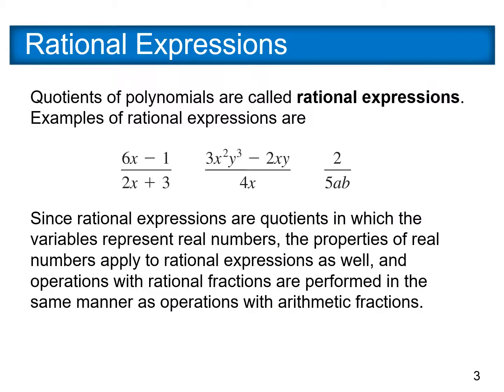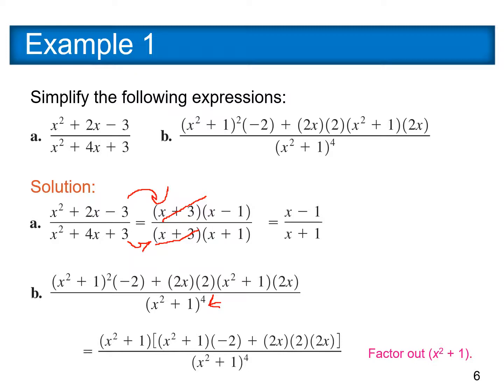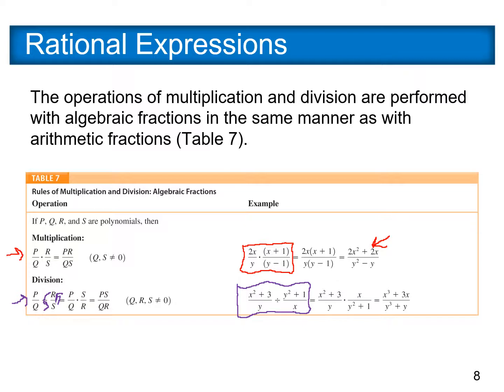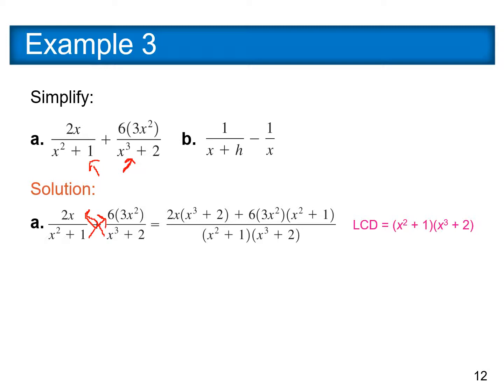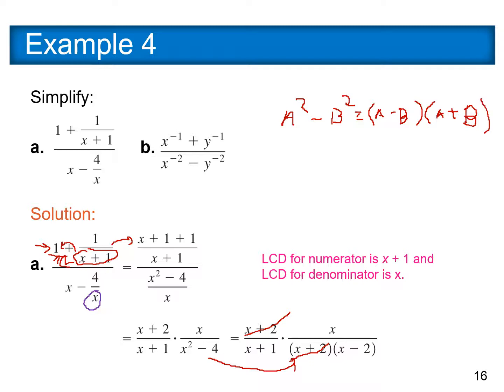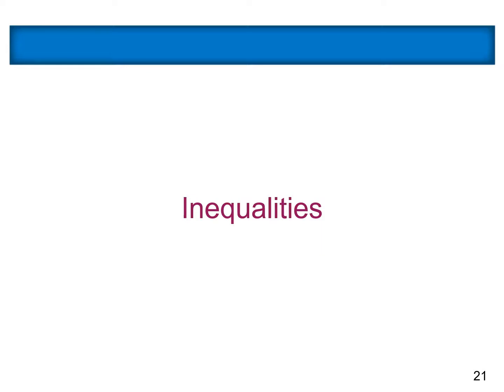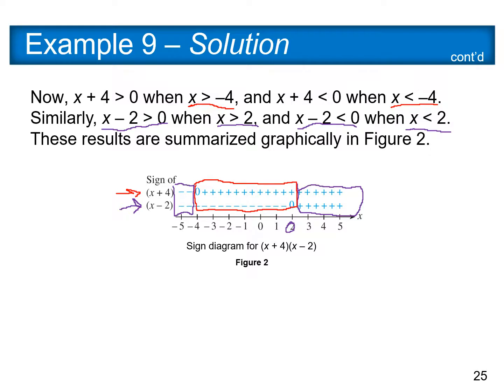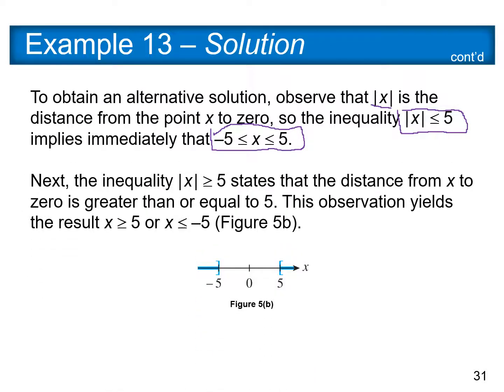Calculus 01.02 - Pre Calculus Review 2